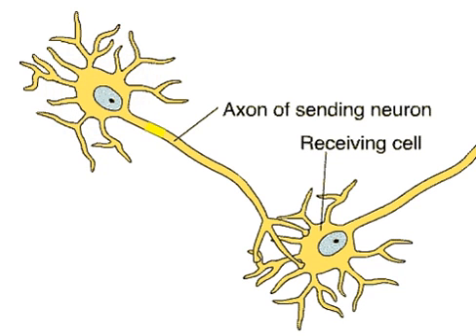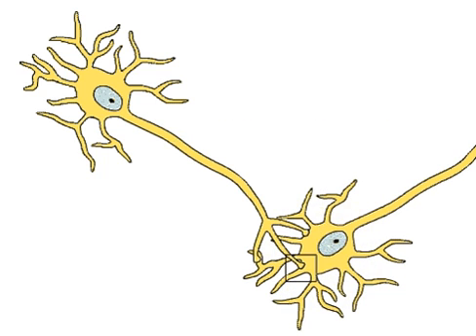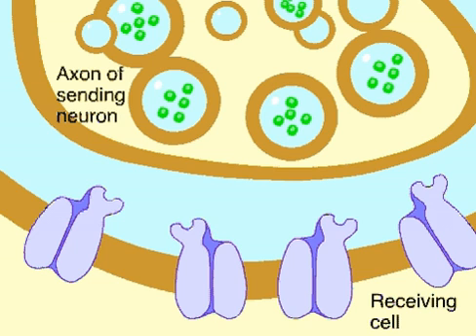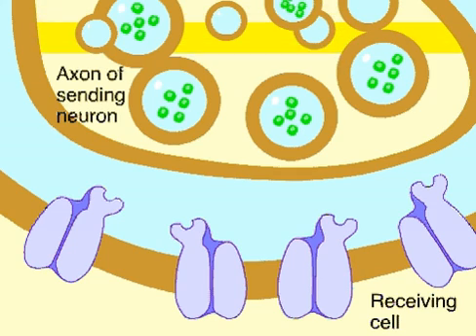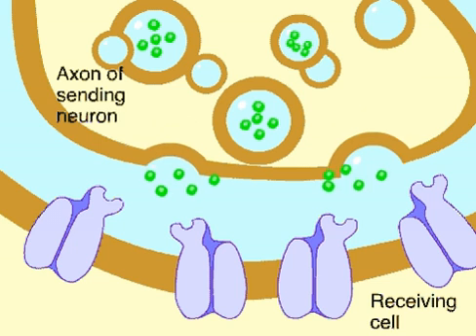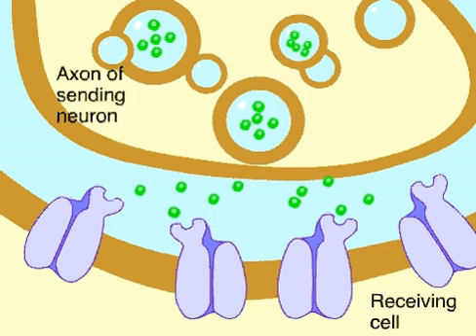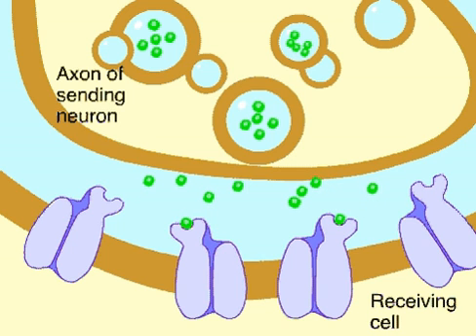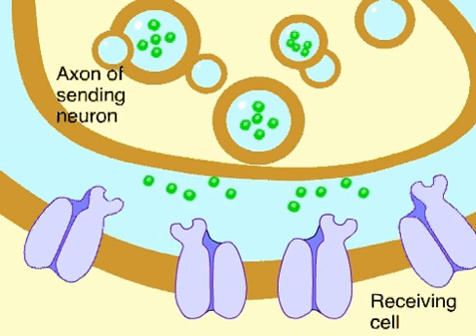28 06 SynapseAnim